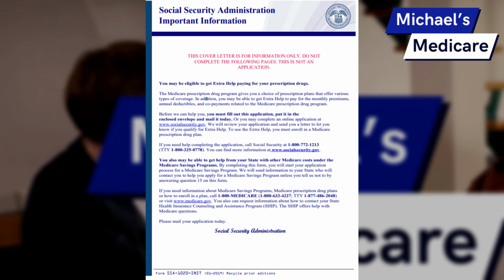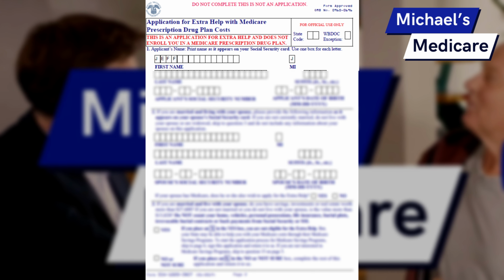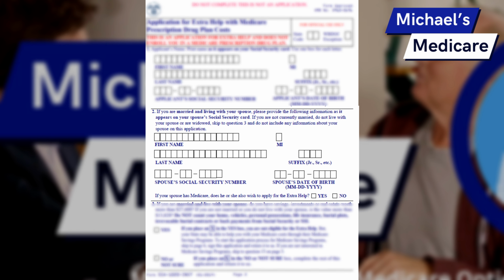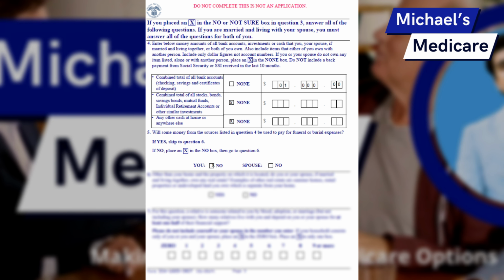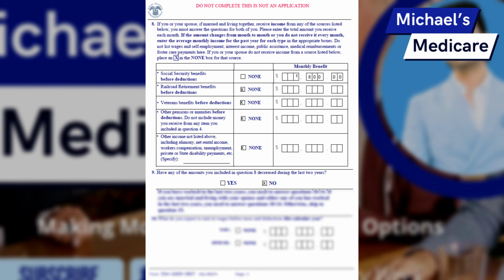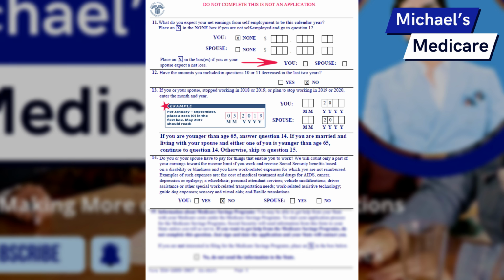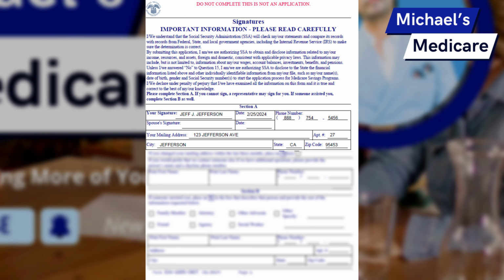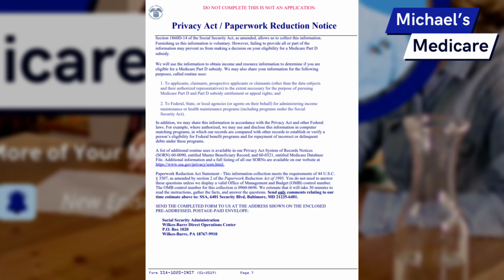Michael's Medicare: Medicare Low Income Subsidy (LIS) Application Walk-Through, Help W/Medications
Today Michaels does a walk through with how to fill out the Medicare Low Income Subsidy Application (LIS). This is a free program run by the federal government, that helps seniors pay for their medication costs.  It is a great help because it will safe older Americans money when they go to get their medications and give them more flexible enrollment options.
My team and I am here to help! Also, we are California based and everybody speak English and Spanish, and our services are at no cost!